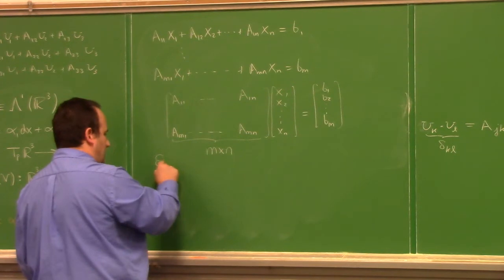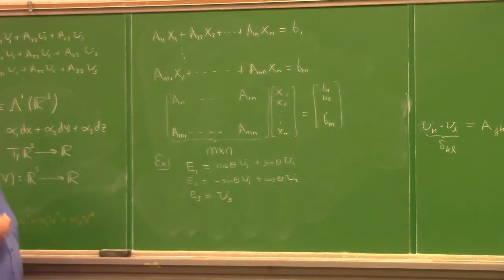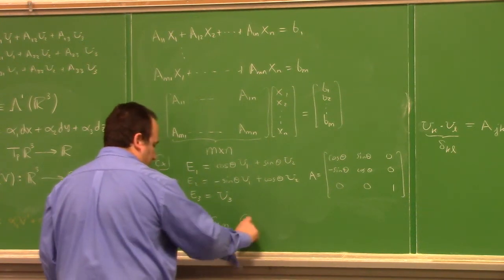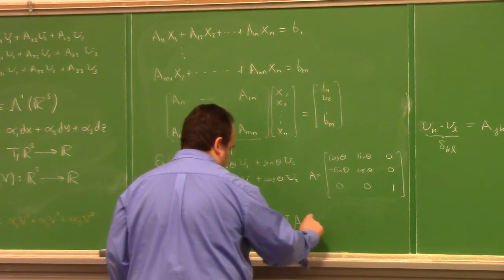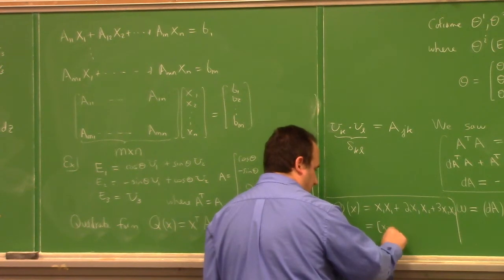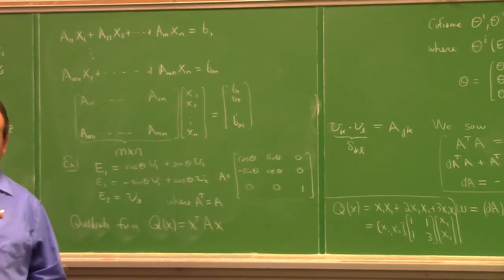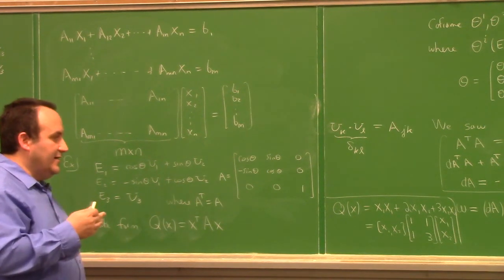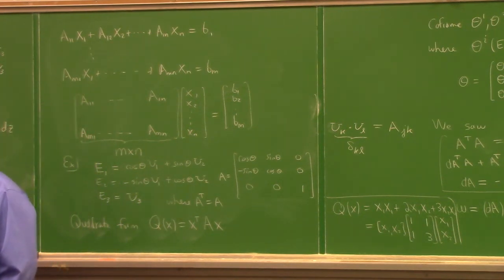Differential Geometry: review for Test 1, 2-17-21 part 2